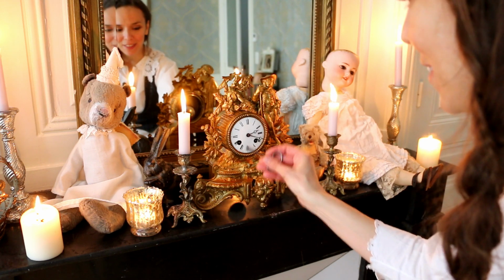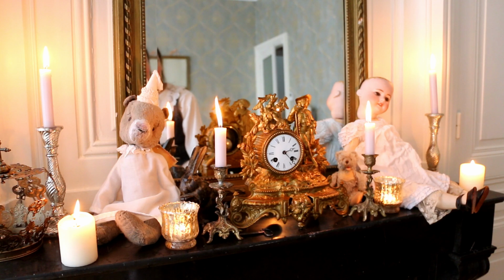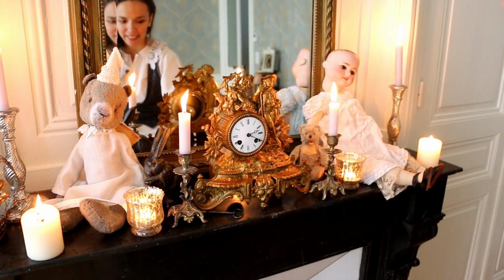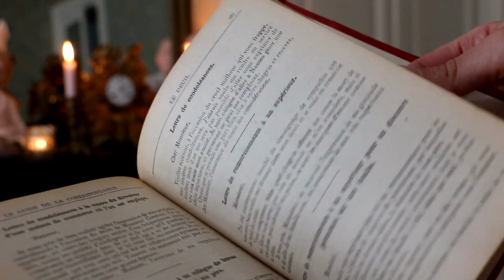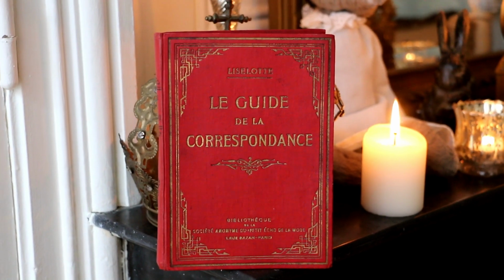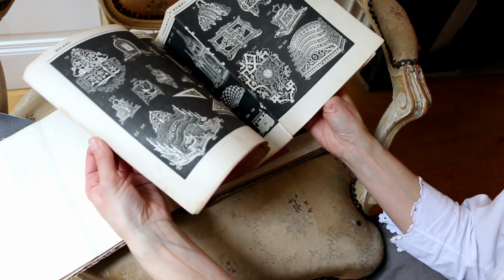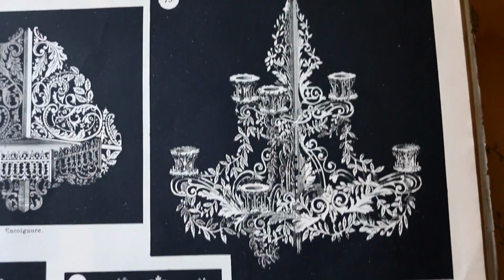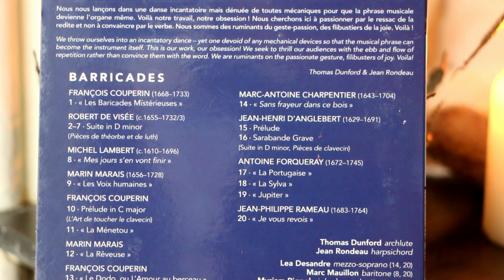DECEMBER FAVOURITES 2020, FRENCH BROCANTE+old books| Merveilles en Papier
Very last video of 2020 with a timely find: an antique fire placeclock from the 19th century  to jump from 2020 to 2021 in style..:) Was hunting for such a clock for years  to complete my château decor
(it was foundfrom a local seller in my town  on the french website, leboncoin.com )
Also nice old books found at the old book shop and  this book "Victorian secrets " by Sarah A. Chrisman @Victorianlady  about her experience wearing a corset for mnay years. I recommend the book for those who are interested in clothes from the past, and forgot to say in the video that the book is profound  but also very funny at times, I enjoyed it very much!

Happy new year! and thank you for your support and lovely comments throughout this past year! Wish you teh best for 2021.

MY WORKSHOPS NEWSLETTER  AND ART NEWSLETTER (sent once   a month)
ABOUT

You will discover  in my channel,  my Paper Secrets, tutorials, glimpses in my studio and my Kingdom , my artwork , characters, carriages, dollhouses,  Vlogs and  Fairy Tale decor videos.
MUSIC

Laetitia Miéral